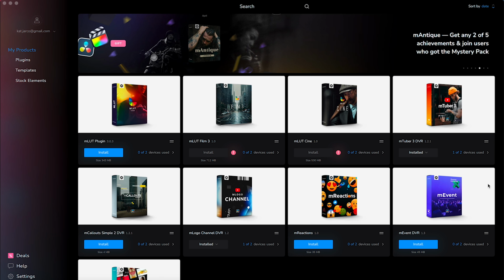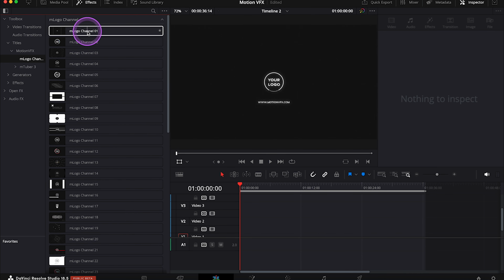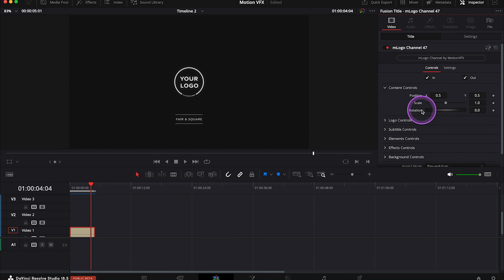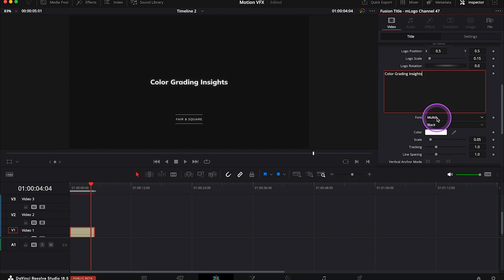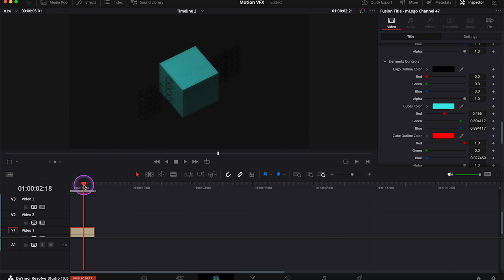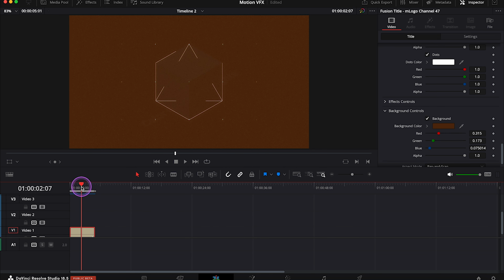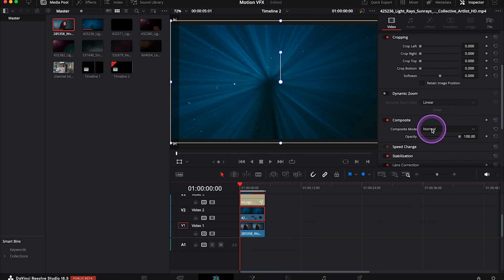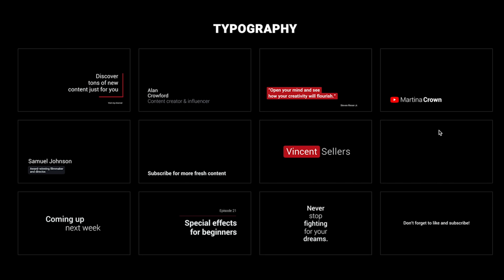MUST-HAVE DaVinci Resolve plugins for YouTube creators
DaVinci Resolve Studio:

DaVinci Resolve Micro Panel:

DaVinci Resolve Mini Panel:

DaVinci Resolve Editor Keyboard:

DaVinci Resolve Speed Editor:

Grading Monitor EIZO COLOR EDGE:

Philips Monitors:

BENQ screen bar monitor light:

Logitech Wireless Illuminated Keyboard:

Logitech Ergonomic Mouse

Mic for DSLR:

LED Light:

Video Lighting Kit: